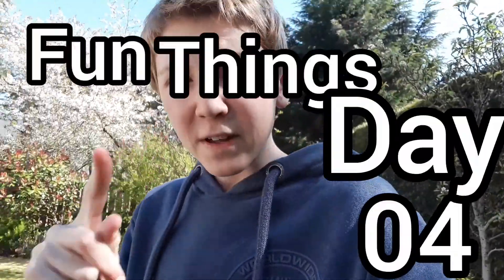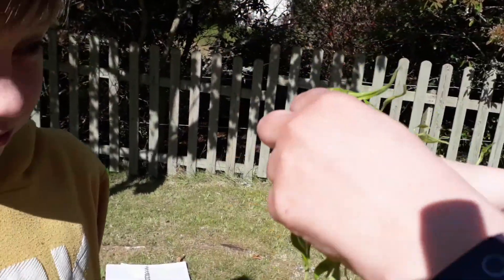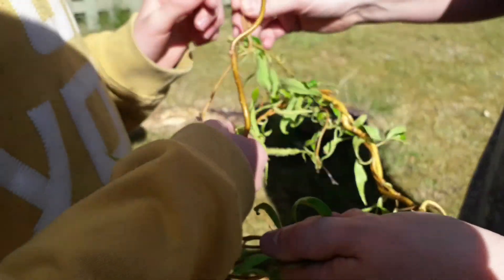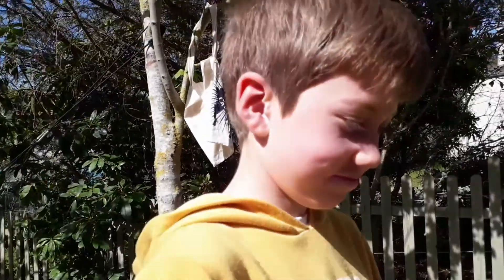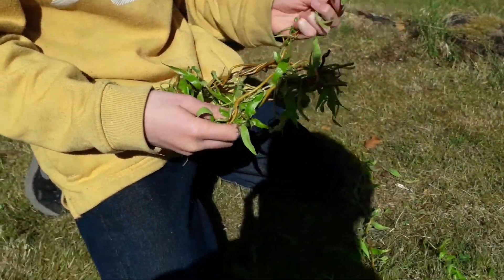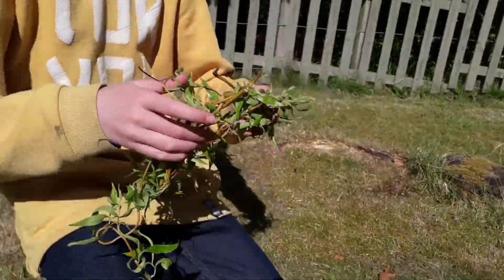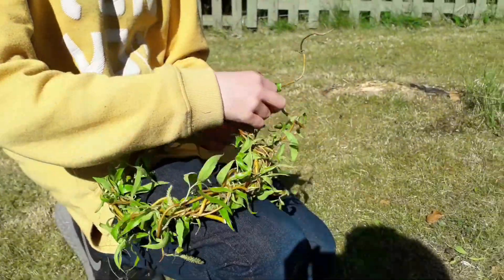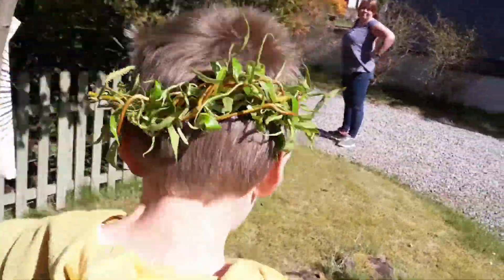Fun Things To Do In Quarantine Day 04 Willow Crown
Quarantine Will Probably last a long time, and everyone is bound to get bored at some point. This series is here to alleviate that boredom and provide daily activities for everyone, young and old to take part. Today's activity will be Crafts. Today we will be making a Willow Crown.
Host:TigerNinja
You will need:
Willow (twisted)